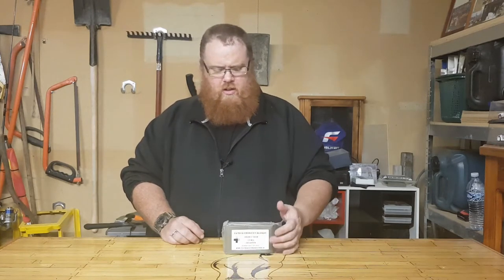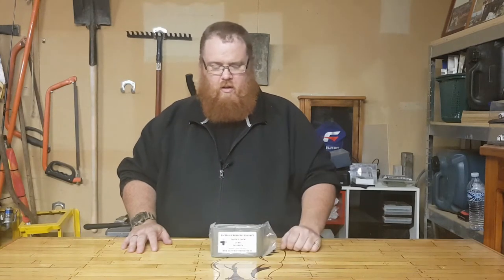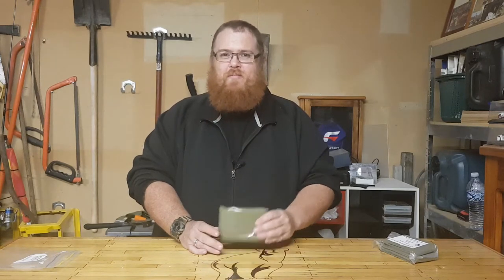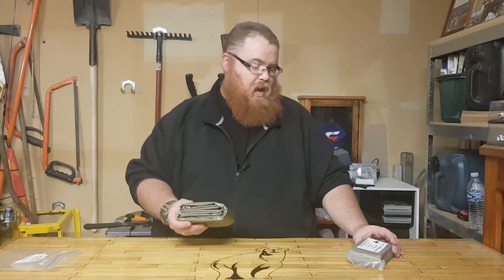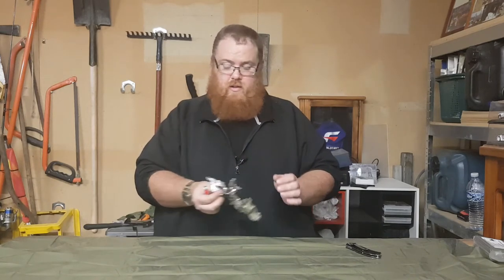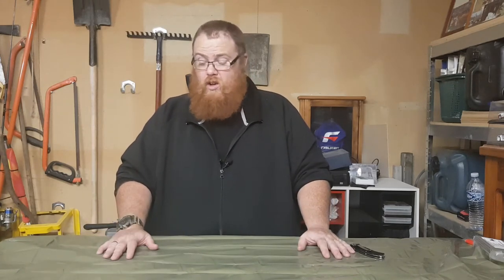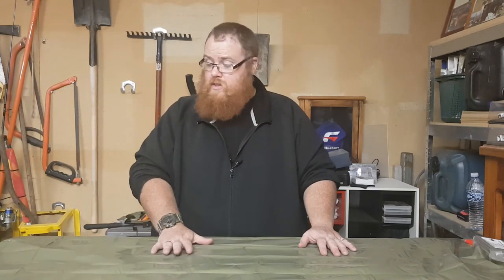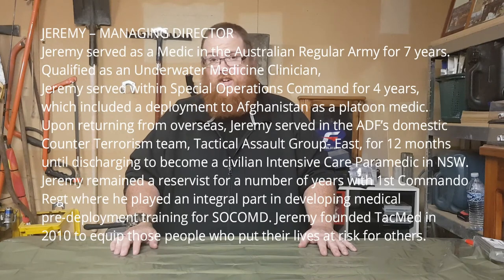Emergency Blanket byTacmed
Quiet, big, thick and durable bit of kit. I can’t wait to get out and try to make a shelter out of his.
To purchase one for yourself just click this link.